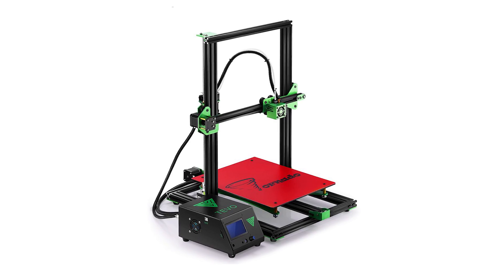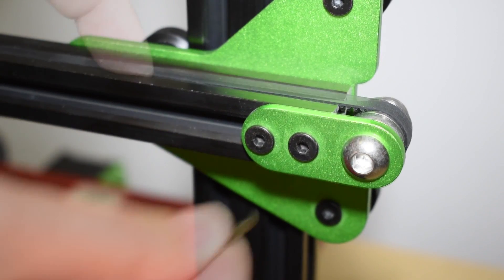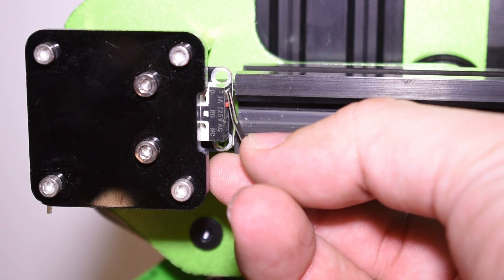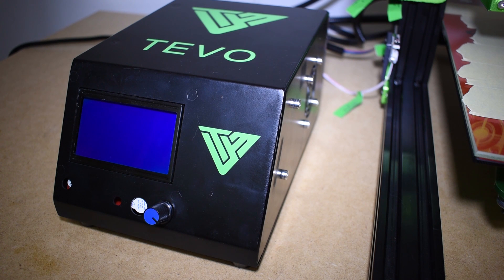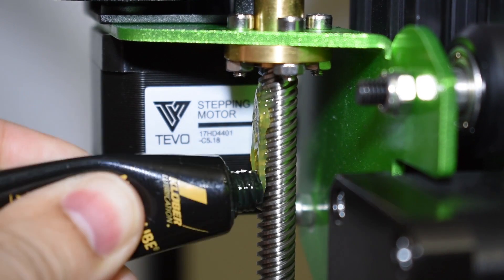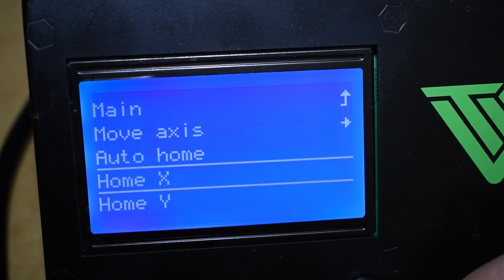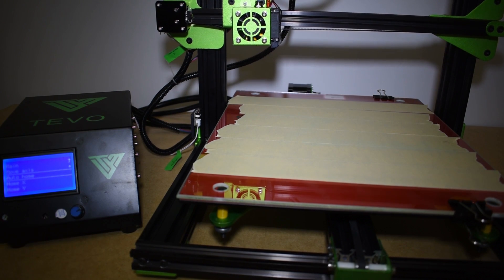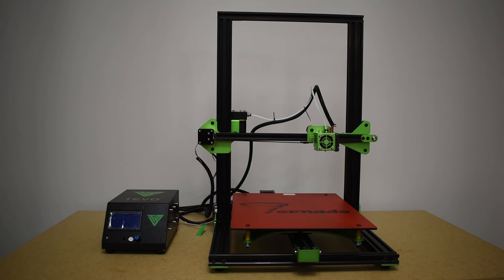TEVO TORNADO 3D PRINTER - What you need to do before printing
Hi guys,
In this video, i will talk about all the checks and tests you need to
do before your first print with the TEVO TORNADO.
These checks and tests are important to make sure everything runs smooth.
The printer is delivered mostly built but during transportation, some screws and parts might come loose
and that's why we need to check before it runs.
NOTE: in the bed levelling section of the video, i mention to use an 1mm thick paper but what i really mean is to use a 0.1mm thick paper.